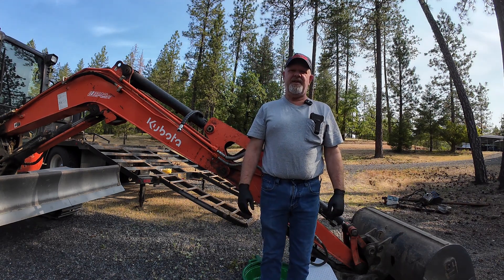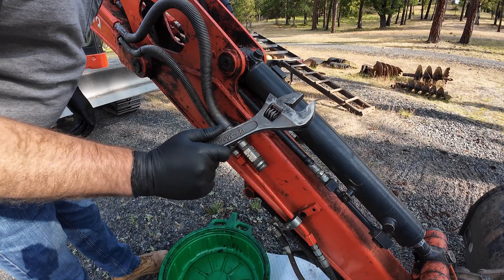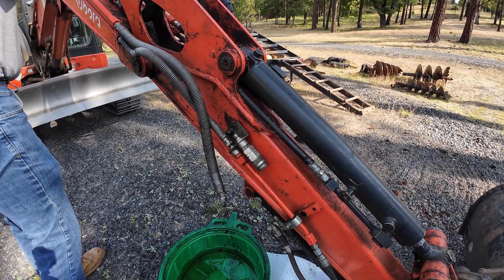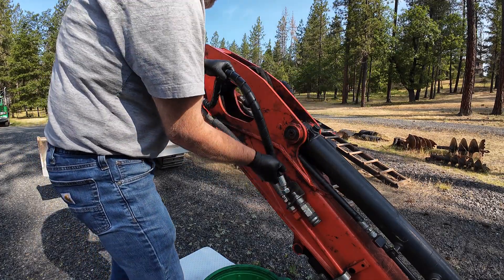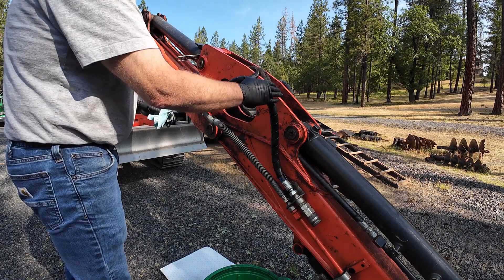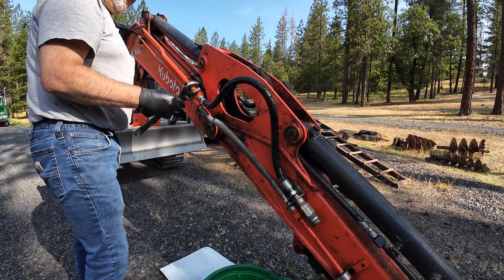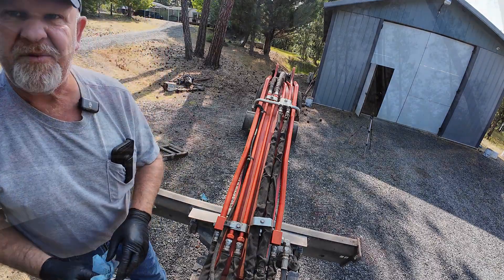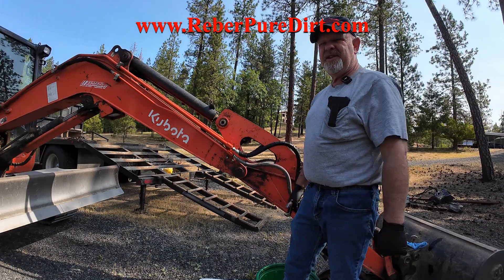Hydraulic hose replacement how to bleed pressure off axillaries Kubota KX 040 4 excavator